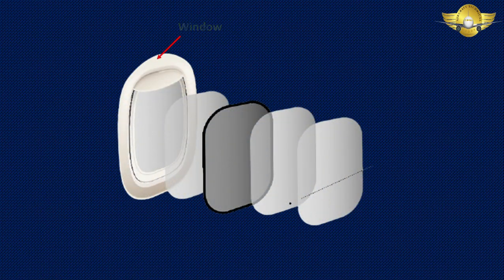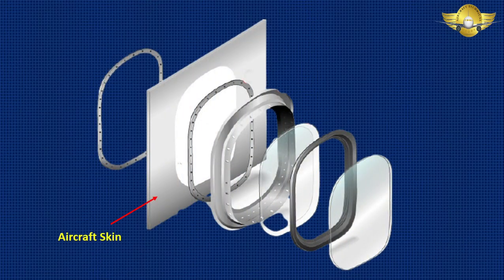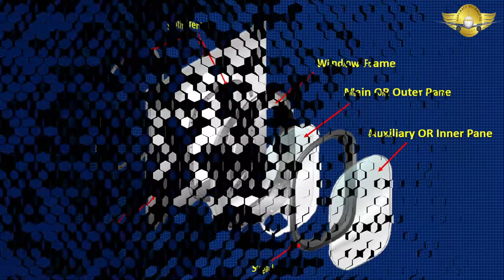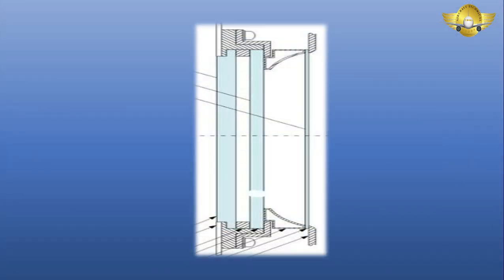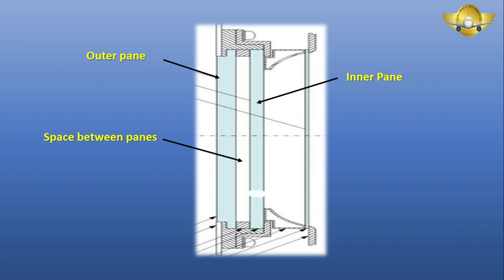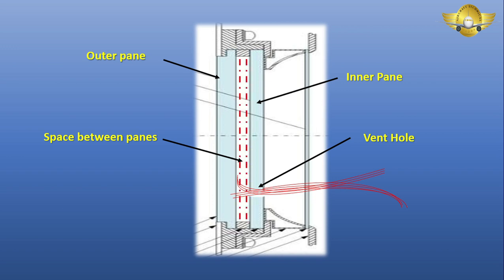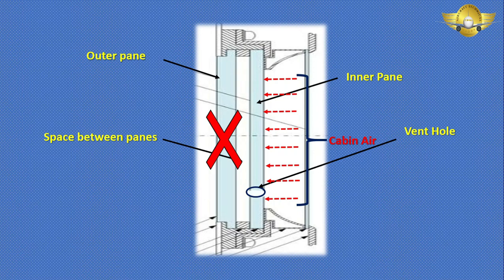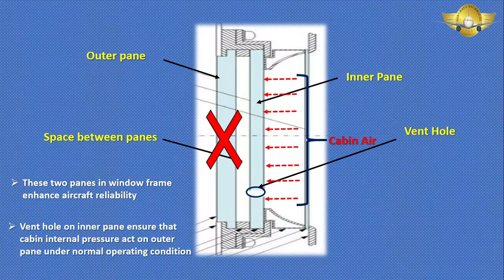What is purpose of small hole on aircraft window? || Aircraft Window Vent Hole OR Breather Hole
Vent hole equalize pressure between interior cabin and space between inner and outer pane and also ensure cabin pressure act on outer pane under normal operating condition.

Please do watch video for detail information.